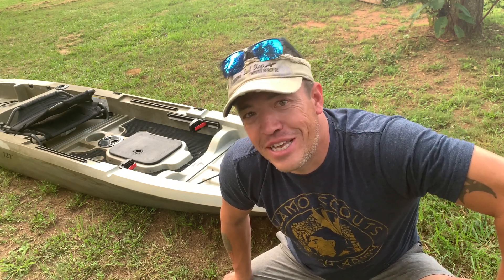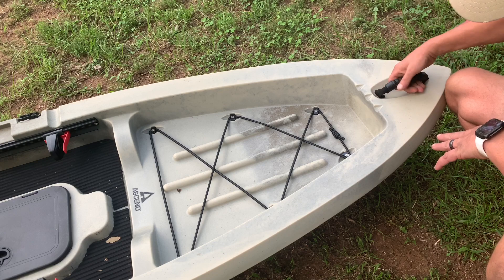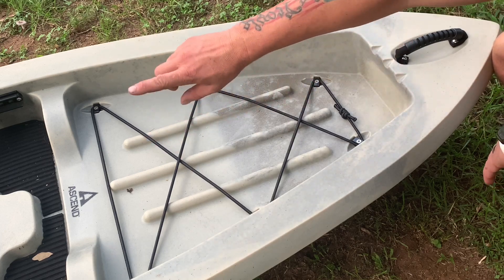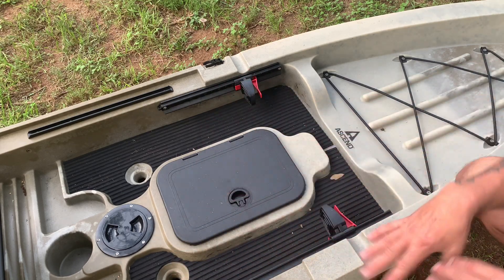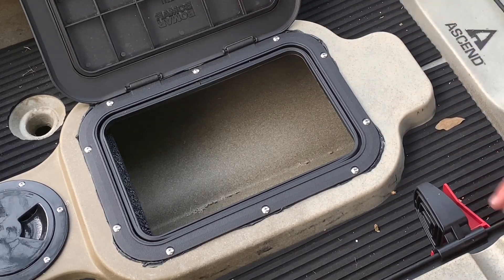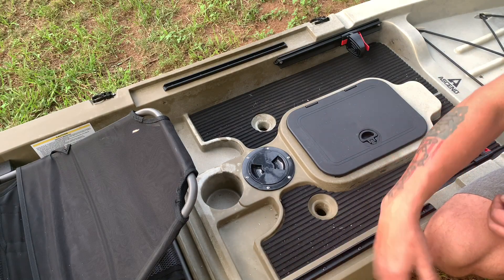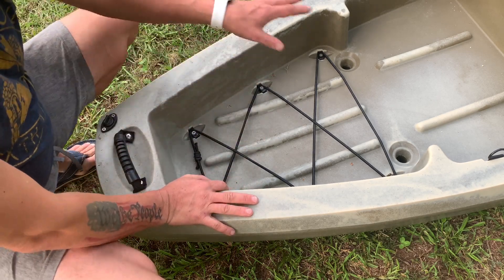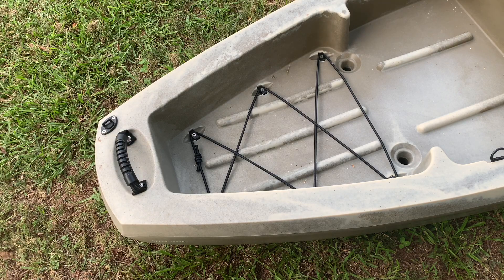Ascend 12T Sit on Kayak - Our first look at this $600 budget friendly fishing kayak.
This is an incredible kayak and for $600 we are happy to add it to our family fleet.